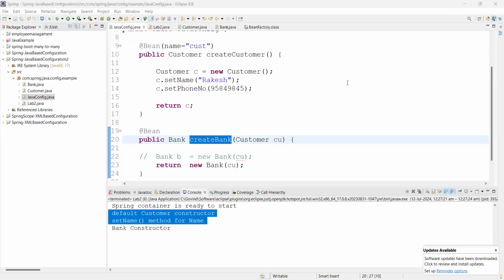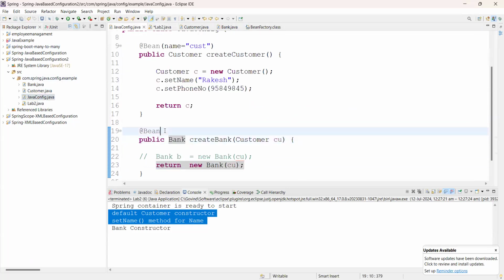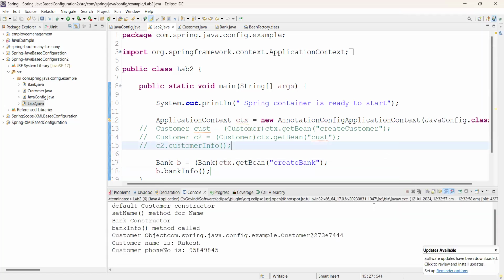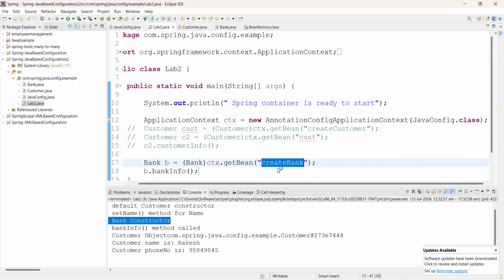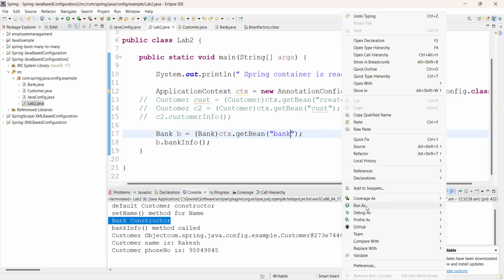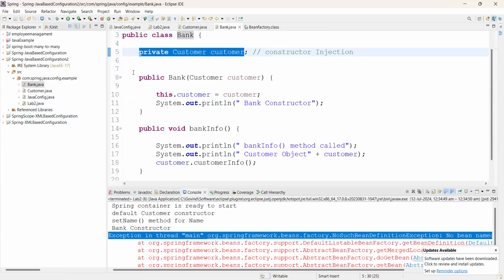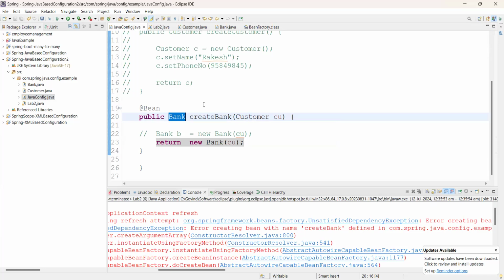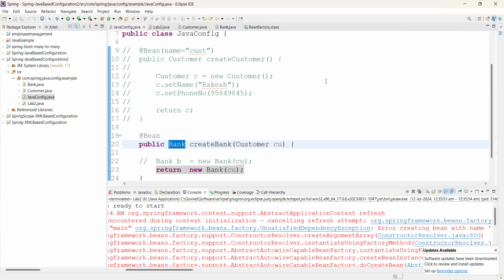Spring | Constructor Injection In Spring #12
Spring | Constructor Injection In Spring Using JAVA Configuration.